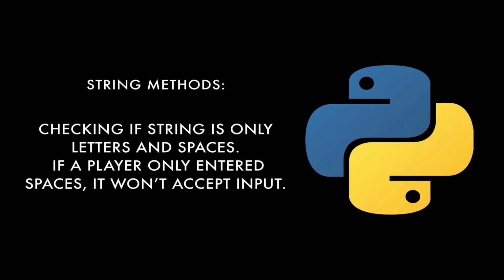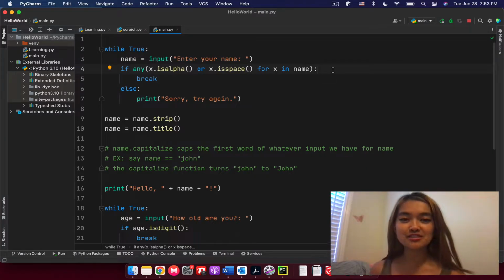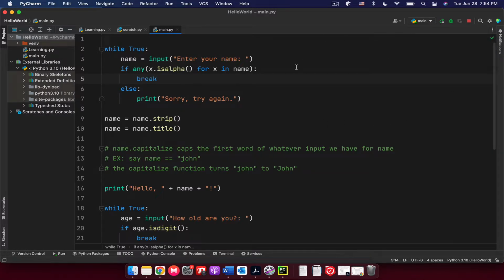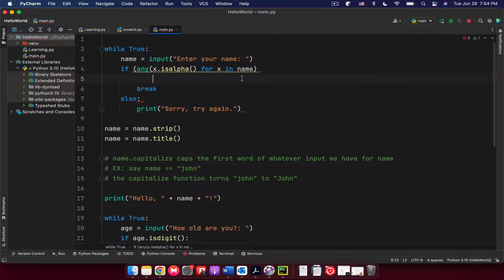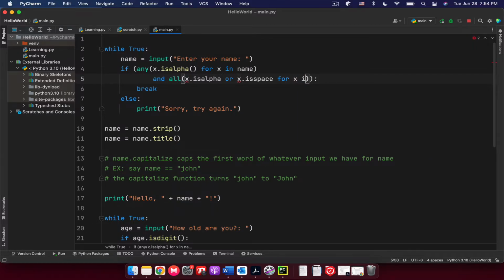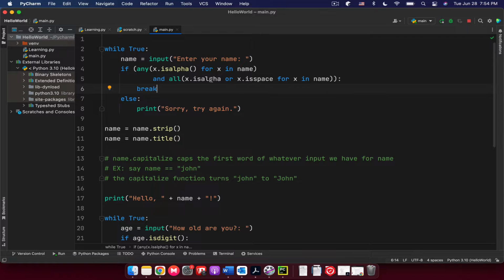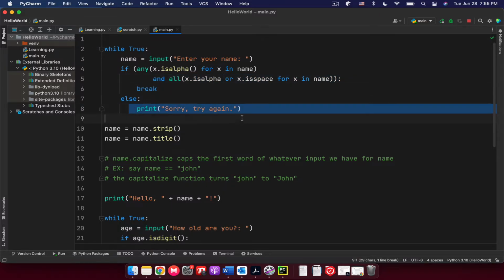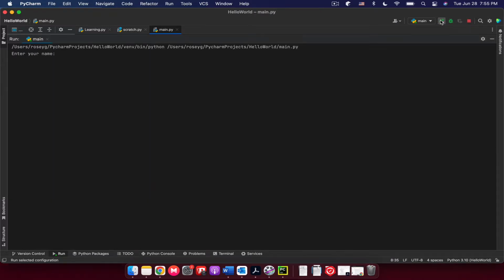How to Use isalpha() and isspace() Together | Let's Learn Python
We finally tied up everything with our isalpha and isspace issue together in this  video.

The isalpha python function won’t consider spaces, and if we put the isspace function then it would previously accept just blank spaces as an input.

In this video we check if our string has only letters and then if it has letters then we can also accept spaces.

Smule: roseylikeme